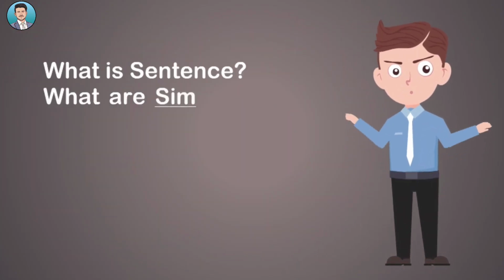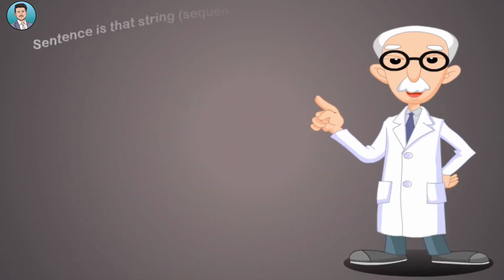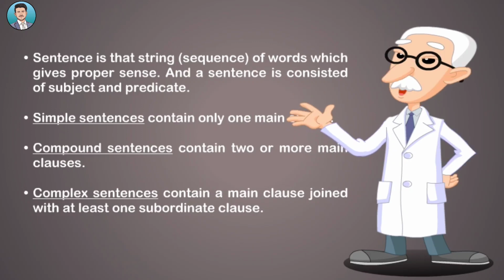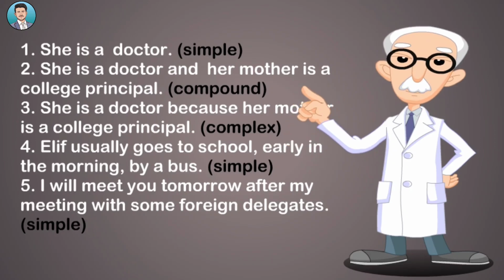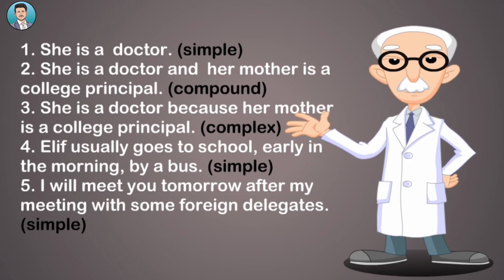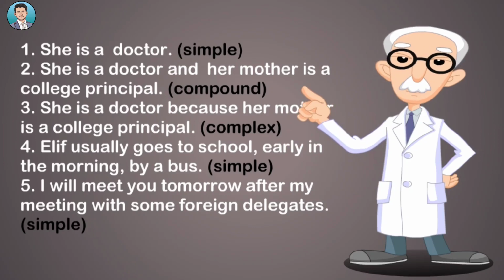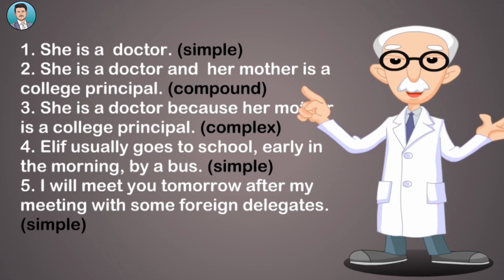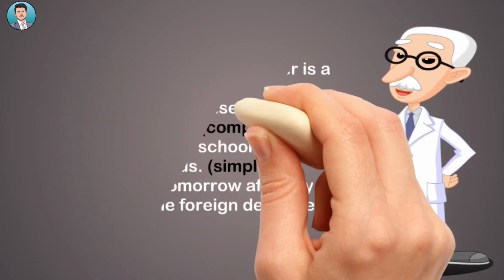Simple, Compound and Complex Sentences | Types of Sentence | Clauses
What is Sentence?
What are Simple, Compound and Complex Sentences?
Where lies the boundary line between different types of sentences?
What are clauses?
What is the difference between a sentence and a clause?

Sentence is that string (sequence) of words which gives proper sense. And a sentence is consisted of subject and predicate.

Simple sentences contain only one main clause.

Compound sentences contain two or more main clauses.

Complex sentences contain a main clause joined with at least one subordinate clause.